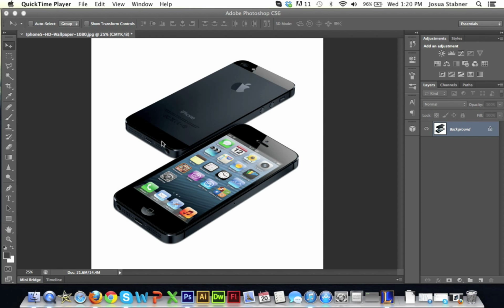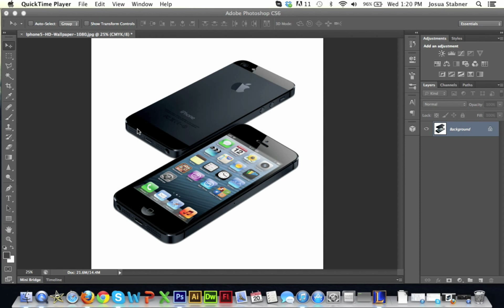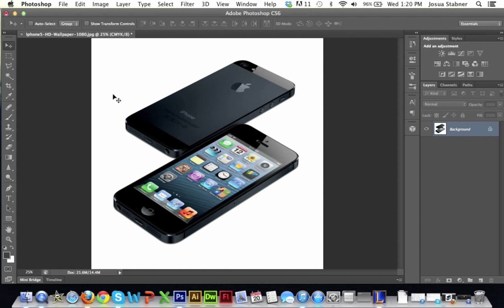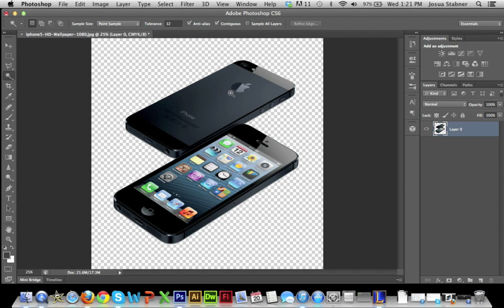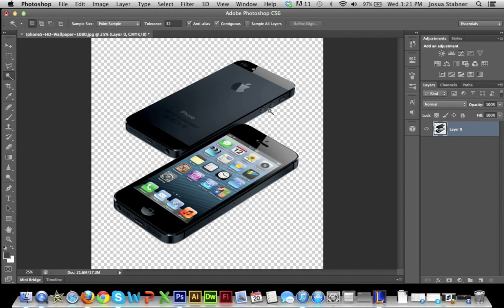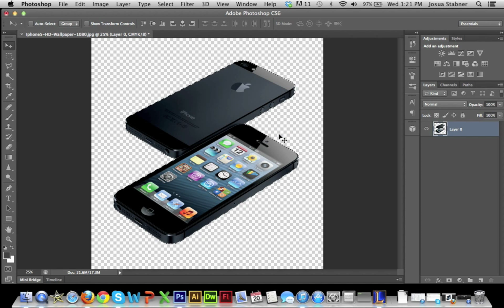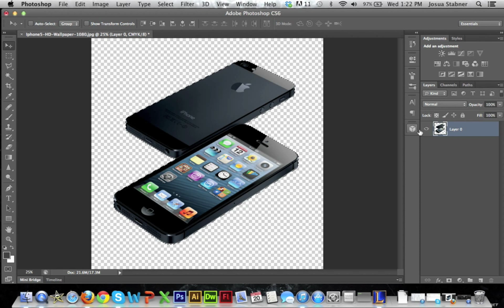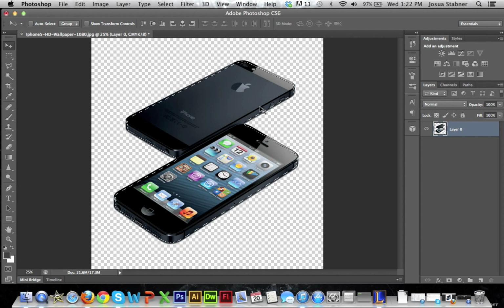Photoshop 101 - How to Cut out a White Background From a Picture Tutorial (Photoshop CS3-CS6)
Hey guys this week im showing you how to cut out any type of background so that the picture you would like is has a transparent background (PNG).